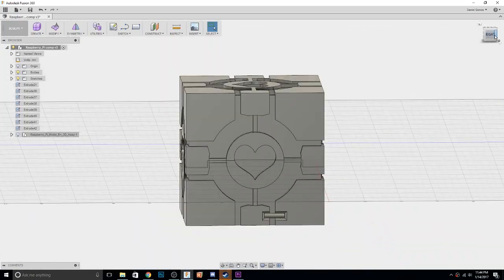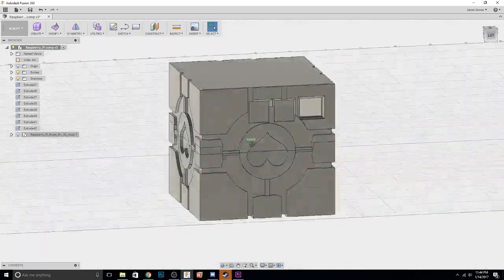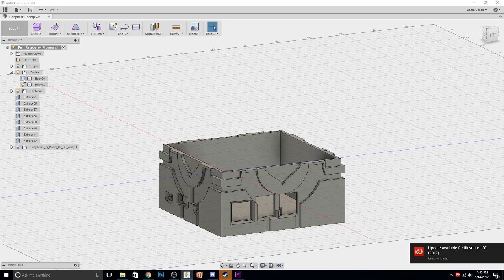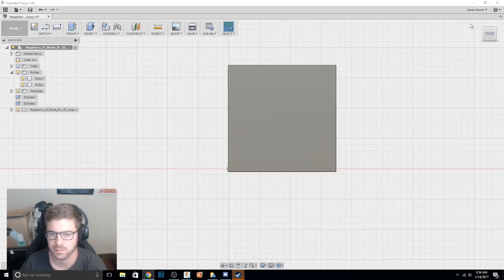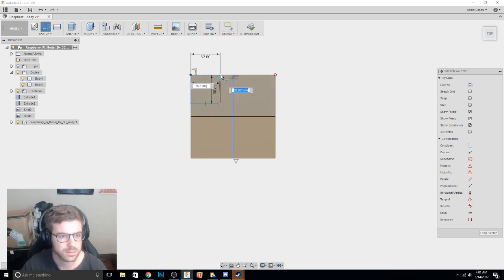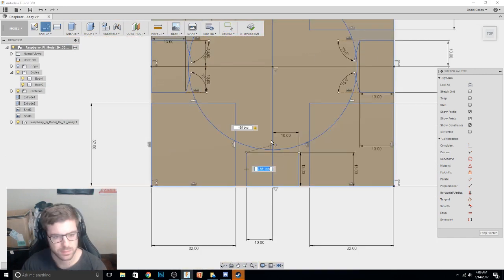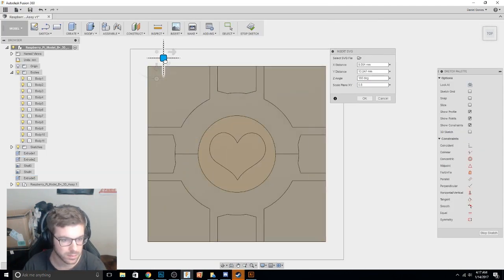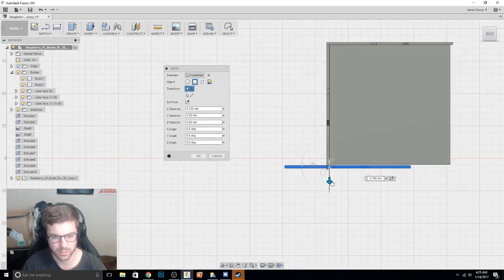Portal Companion Cube Inspired RetroPie Raspberry Pi Case